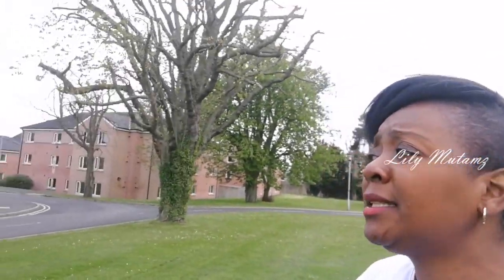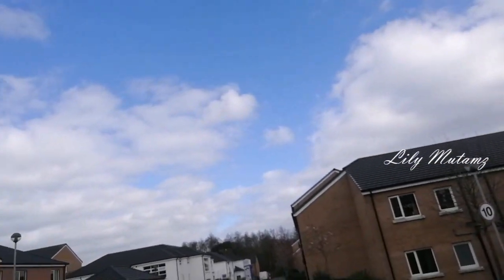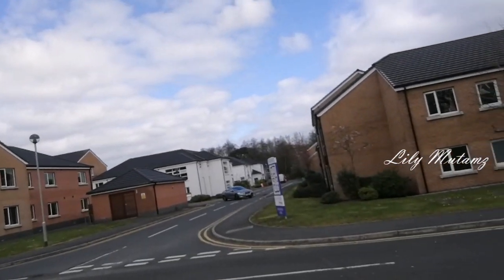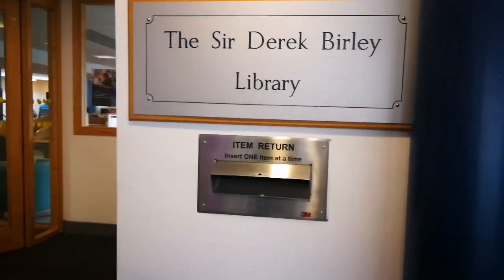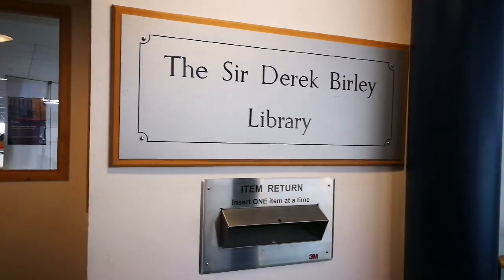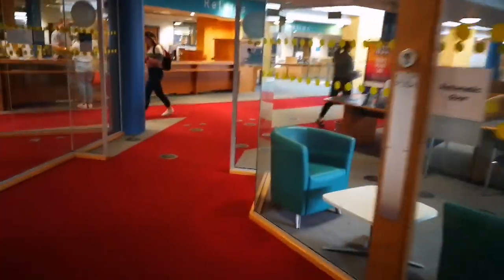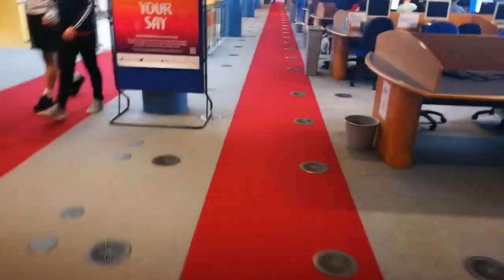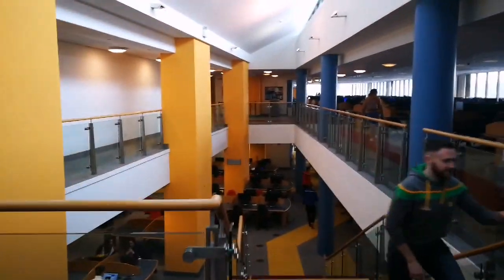WANT TO STUDY IN THE UK 🇬🇧 CONSIDER THIS | ULSTER UNIVERSITY BELFAST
Ever wanted to study in the UK? Watch this.

to purchase items I personally recommend and be satisfied.